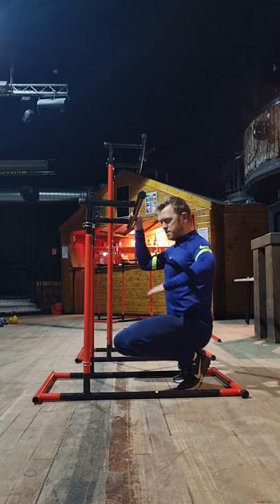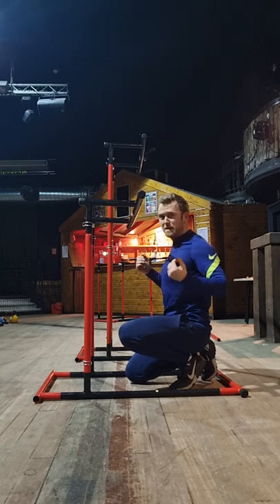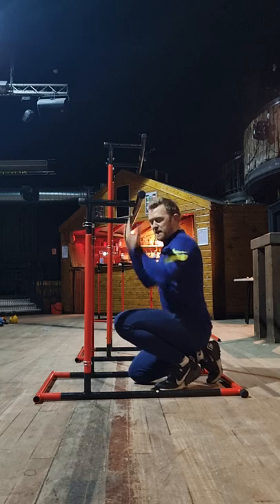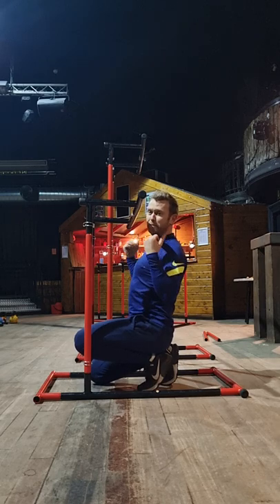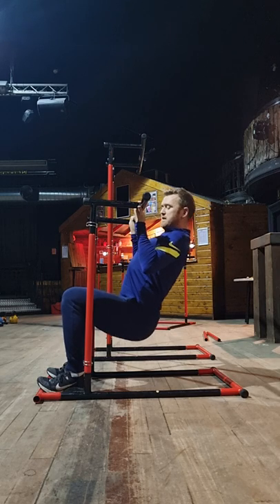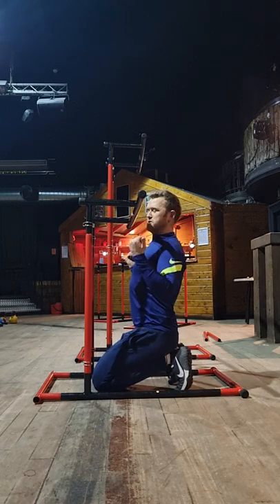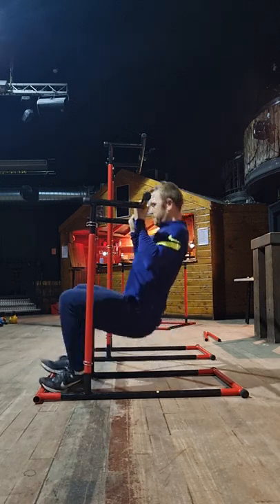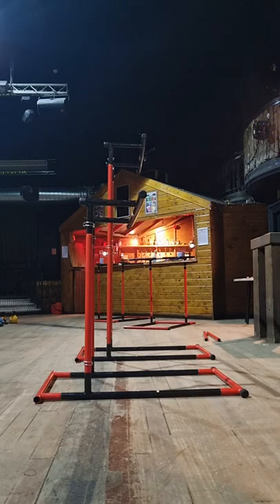low bar pull ups